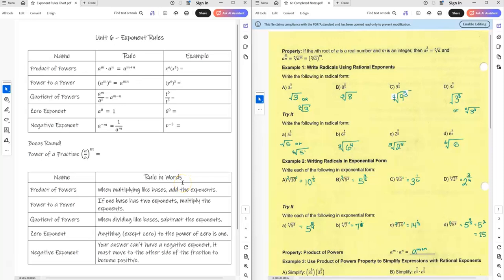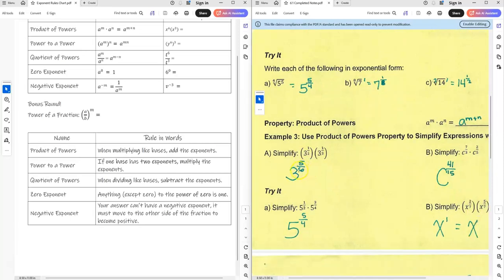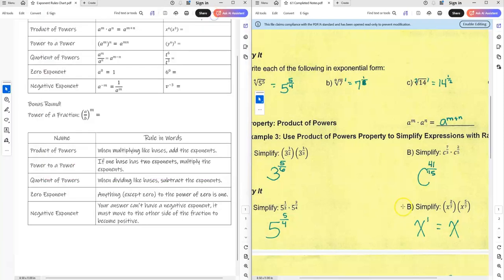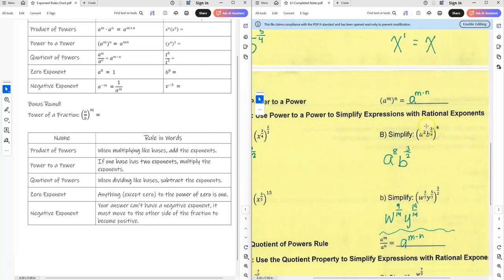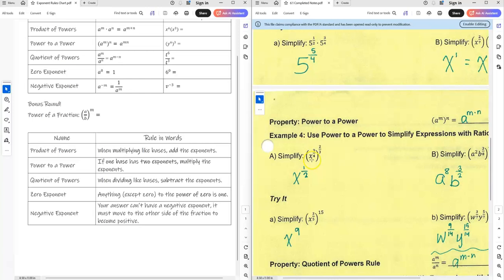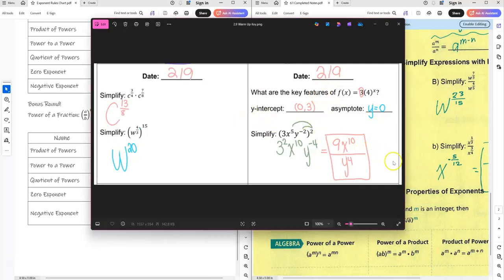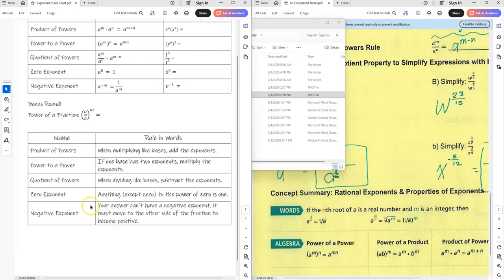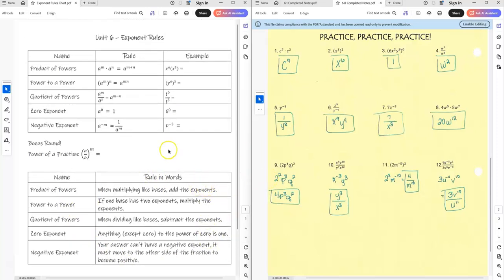6.1 Exponent Rules Video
Algebra I - 6.1 Exponent Rules